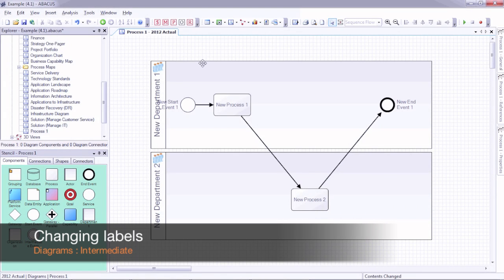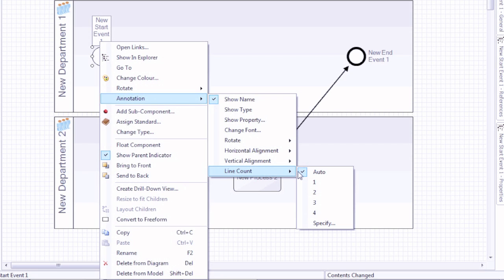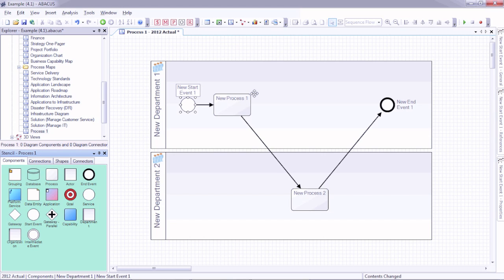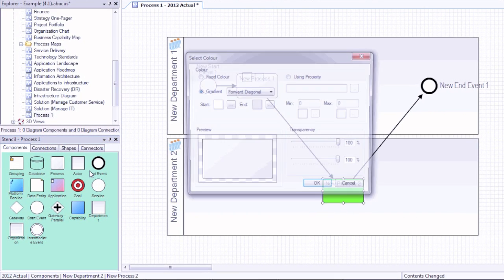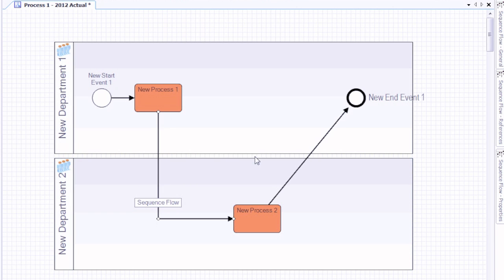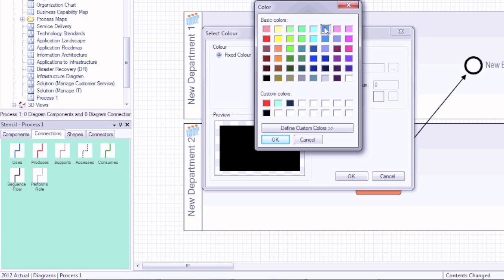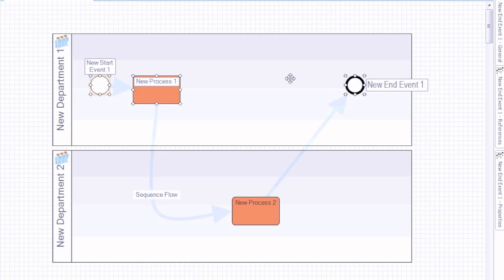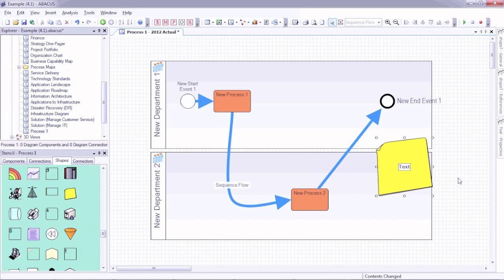Diagrams : Intermediate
Now that you have created your own diagrams in ABACUS, let's customise and tailor them to your organisational or project needs.

Quick chapter reference points:

1. Changing labels 0:05
2. Changing colours 1:30
3. Changing connections 2:45
4. Aligning components 3:32
5. Freeform shapes 4:14